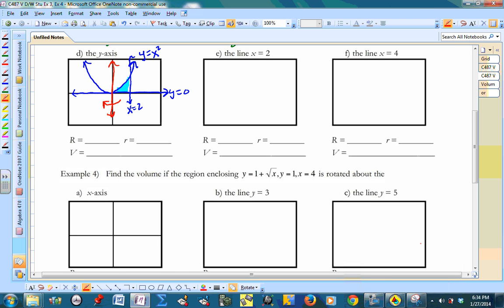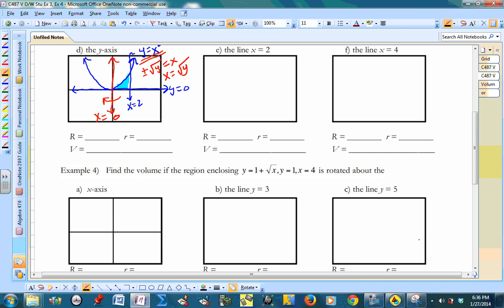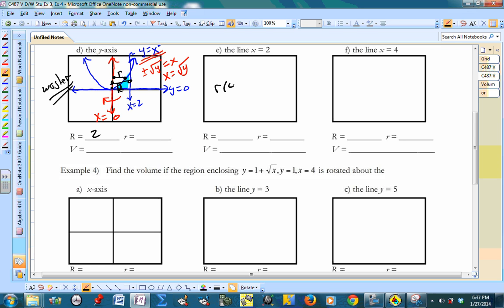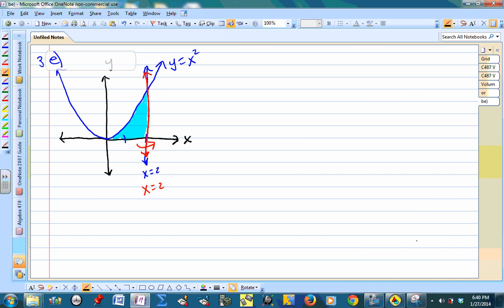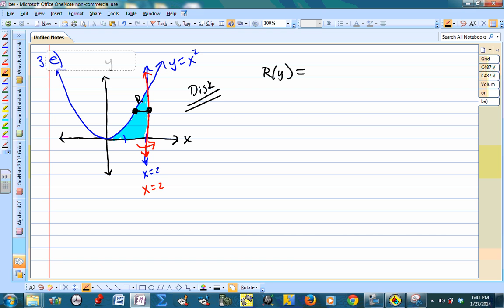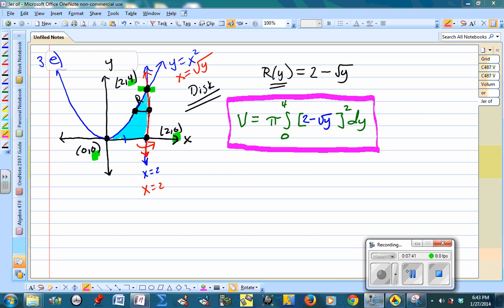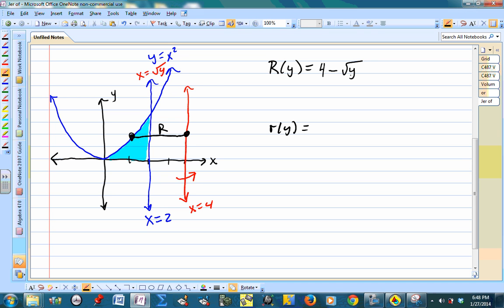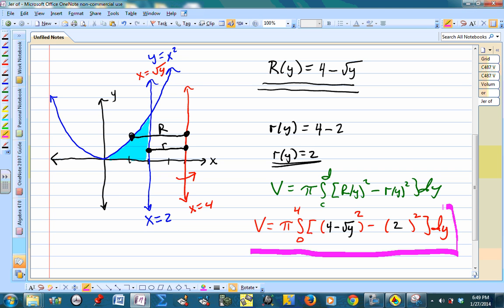C487 Volume Disk Washer Ex 3 d to f